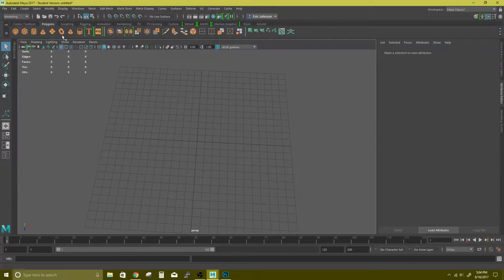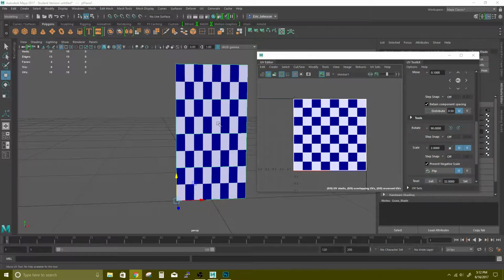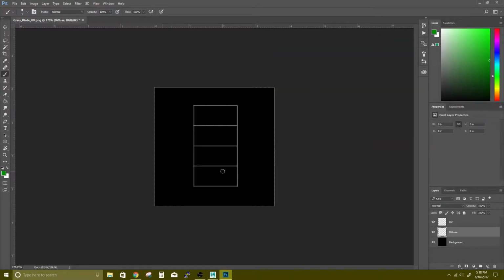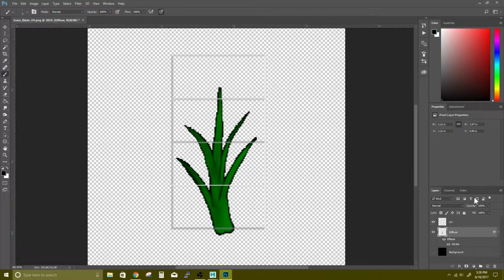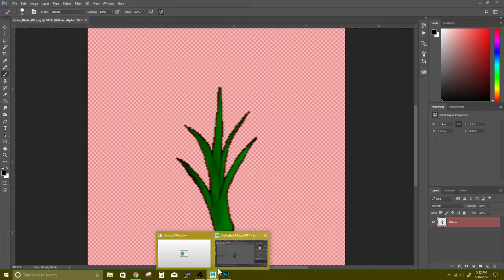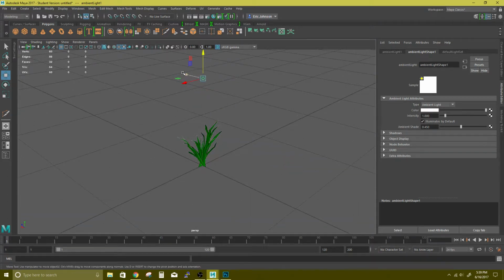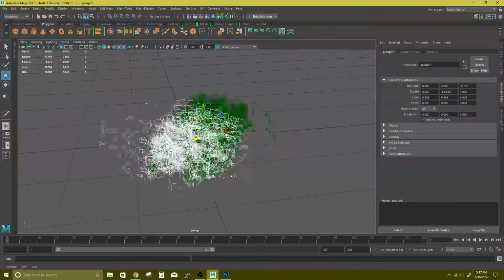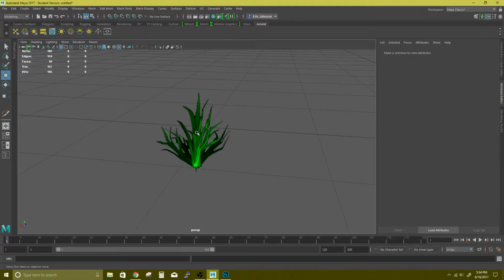First Live Stream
Thank you for joining in on the LiveStream!

In this video I simply introduce myself and we create a clump of grass that can easily be imported into a game engine.